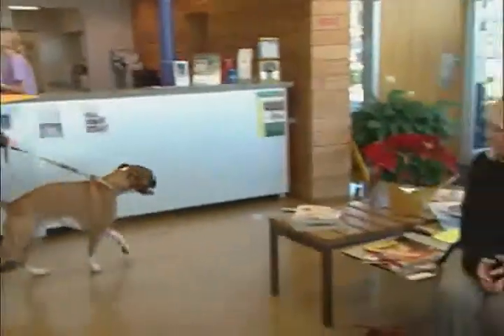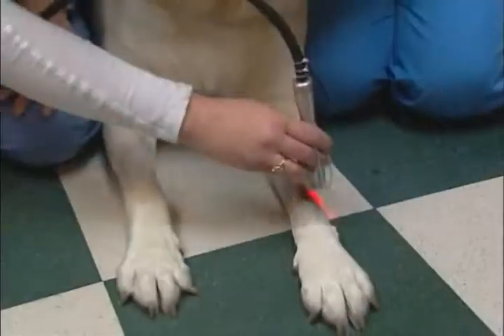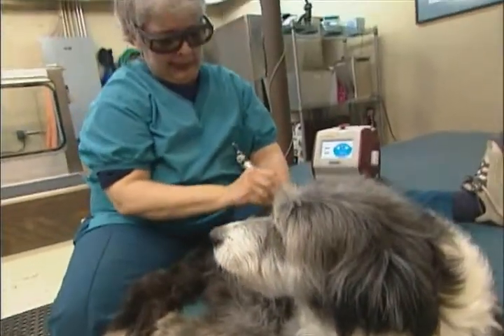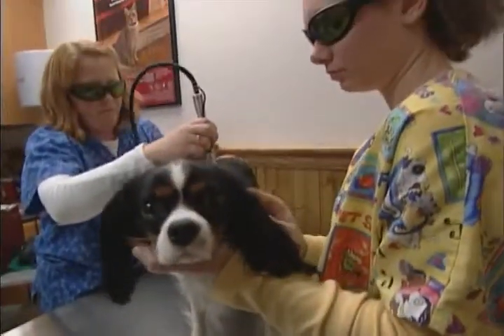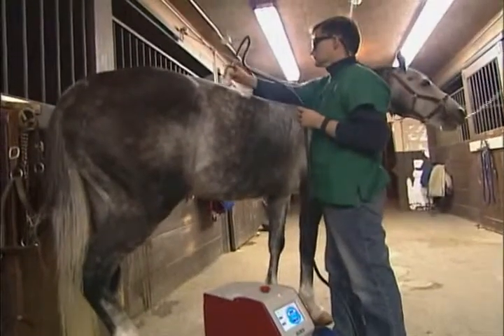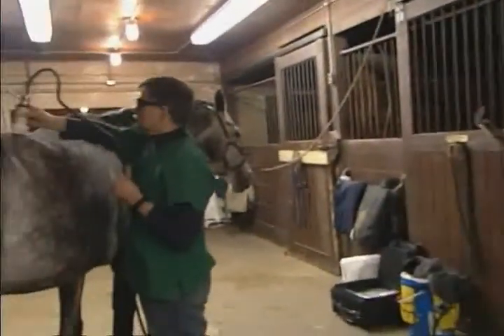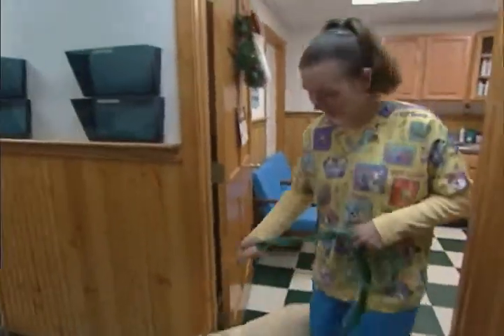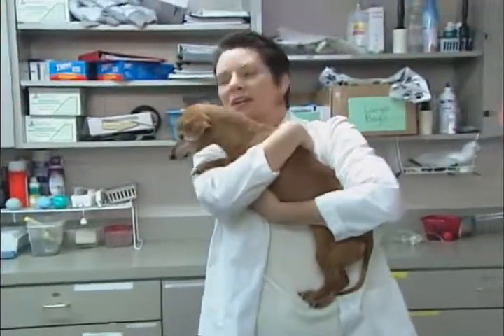Companion Laser Therapy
The therapy laser radically increases circulation, which reduces pain and inflammation and also reduces pain by stimulating  an endorphin release and radically excites the energy carrier in the cell (the ATP) to heal the cells in 1/3 to 1/2 the normal healing time. A laser only acts on abnormal cells and does nothing to normal cells so you cannot over treat a pet with a therapy laser.

Laser treatments are cumulative and one builds upon another. Generally, one treats a pet with a series of treatments for the best effect.

A therapy laser treats any inflammation, pain or acute trauma and any chronic conditions which cause pain, stiffness and resulting loss of mobility.

You may see radical improvement after one treatment but generally several treatments are required to gain the maximum effects especially for chronic conditions.